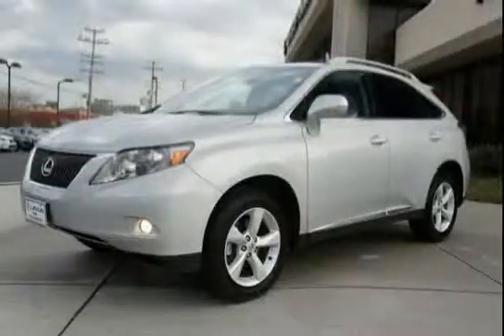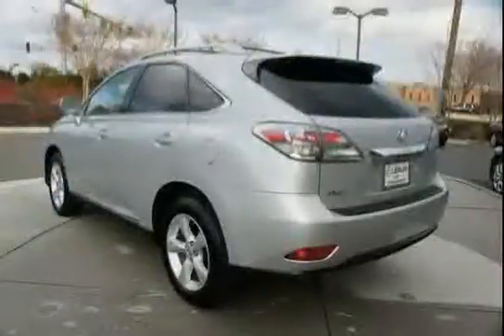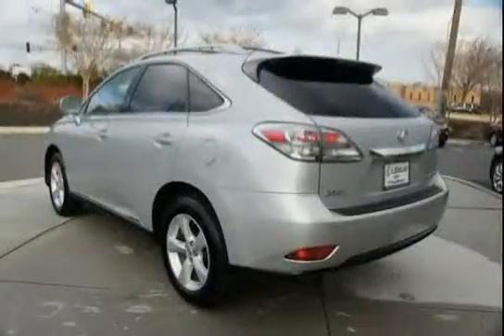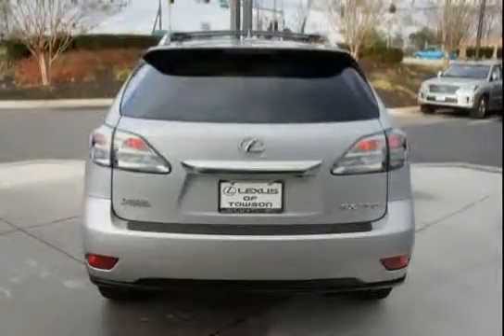used Lexus RX 350 Baltimore MD 2012 located in Maryland at LS Lexus of Towson